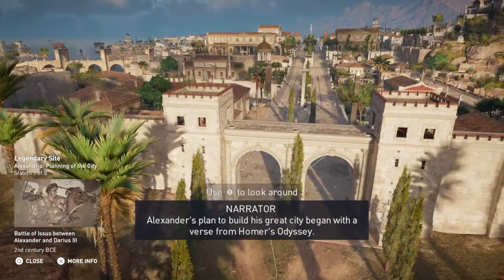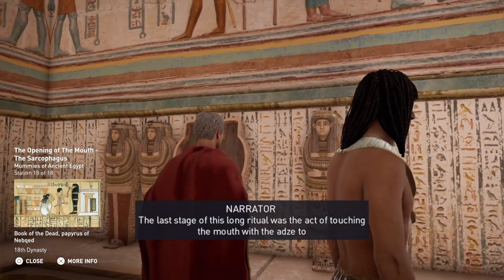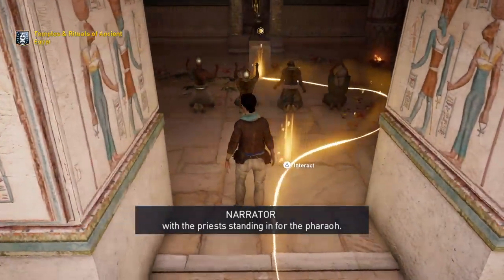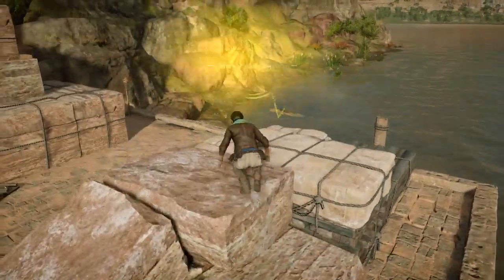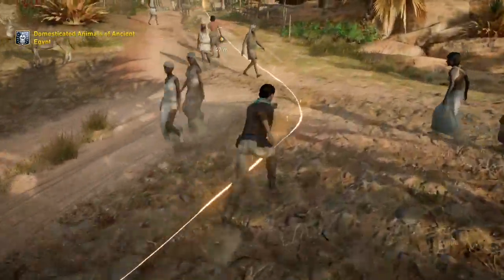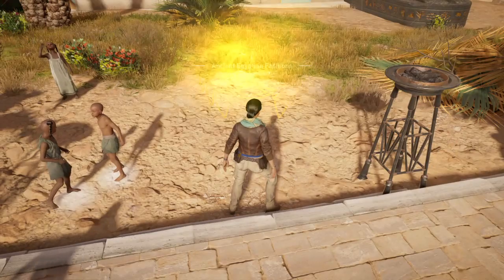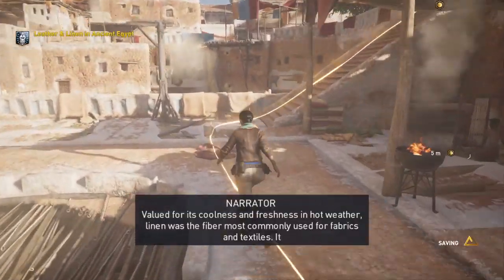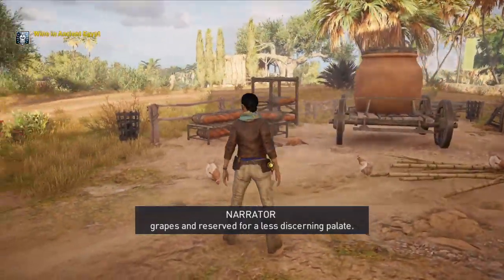Assassin's Creed® Origins walkthrough 12